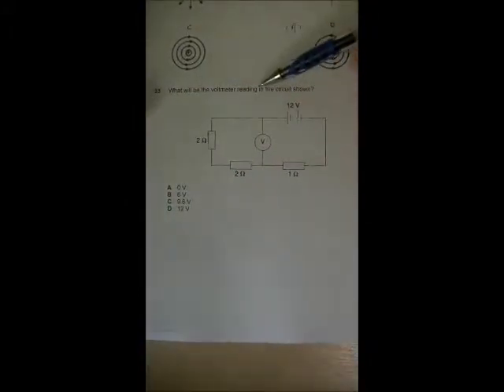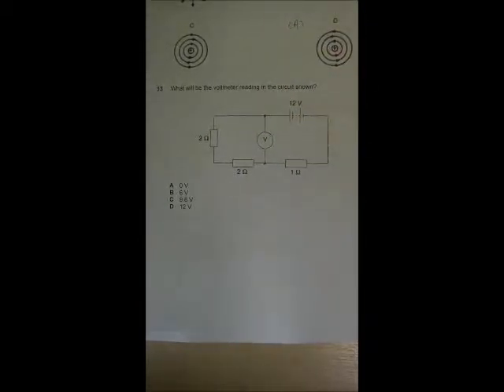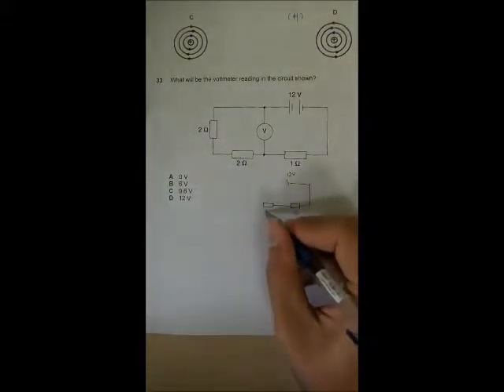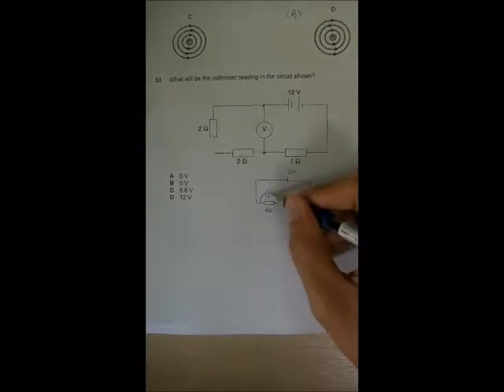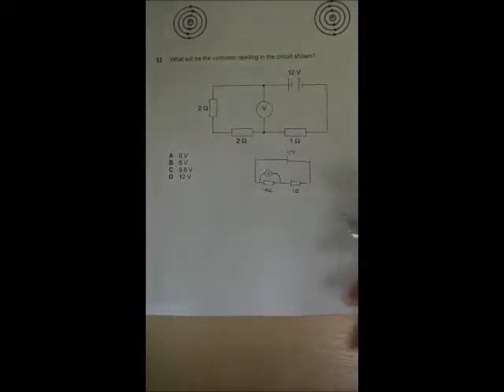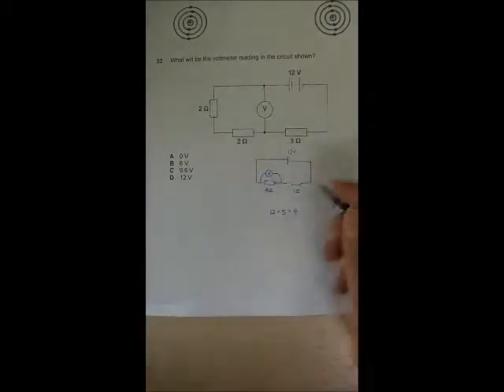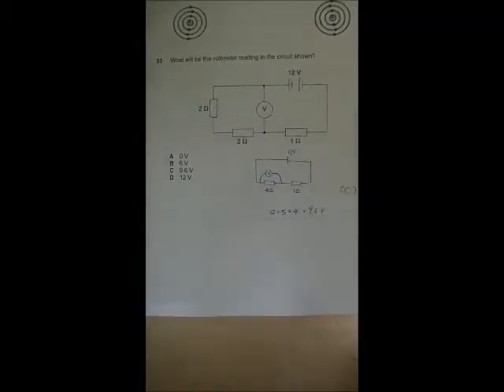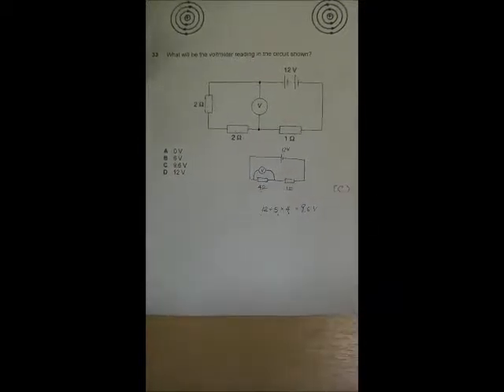Swiss Cottage Prelim 2014 Paper 1 Q20 to 37